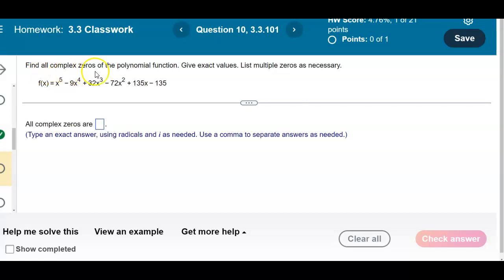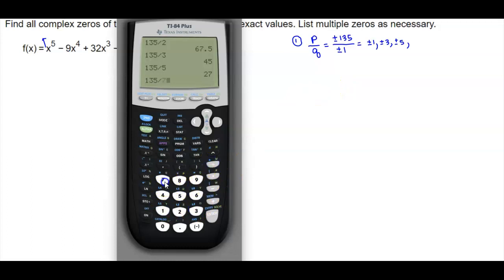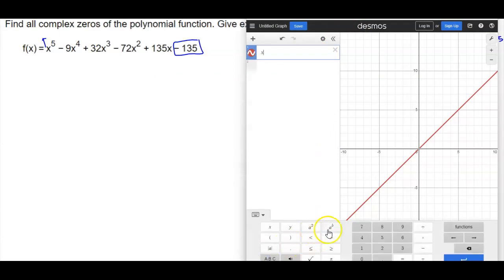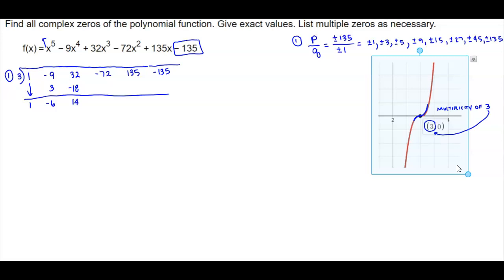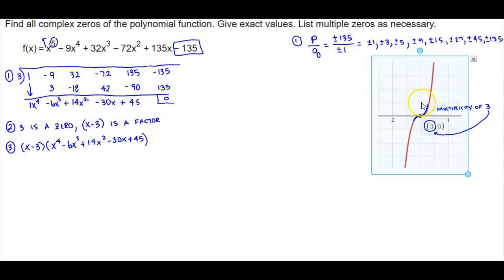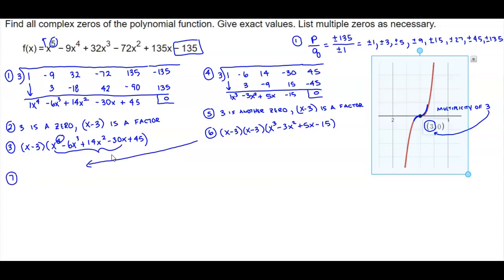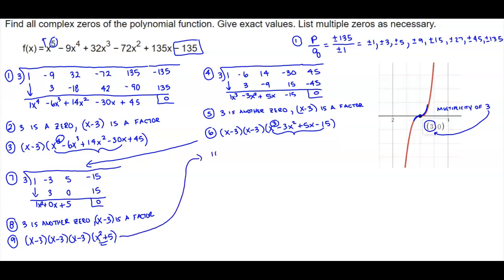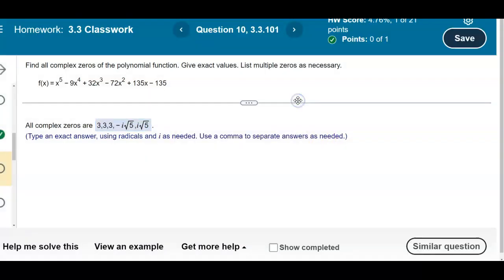Math 12 3.3.101 Find all complex zeros of f(x) = x^5 - 9x^4 + 32x^3 - 72x^2 + 135x - 135.